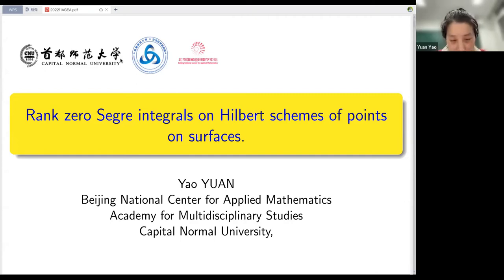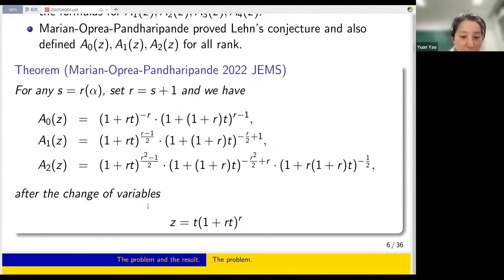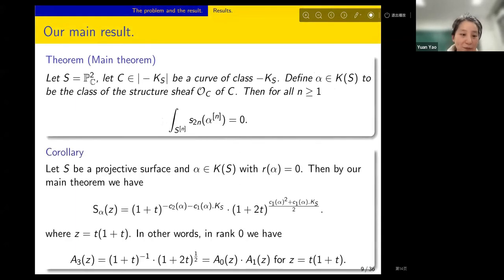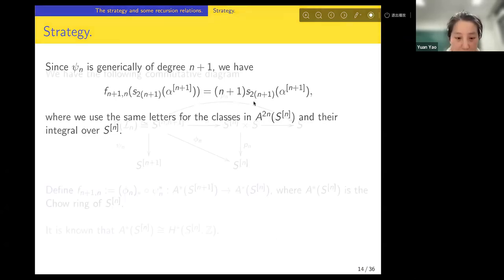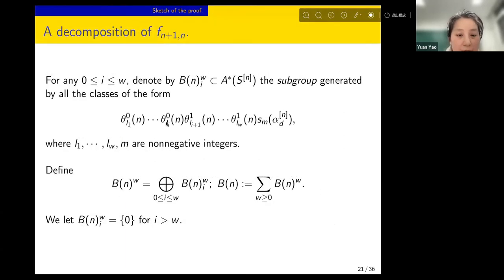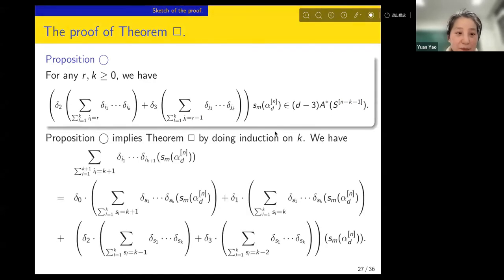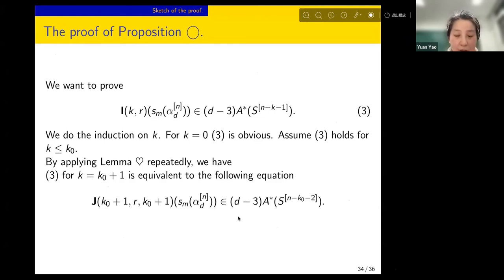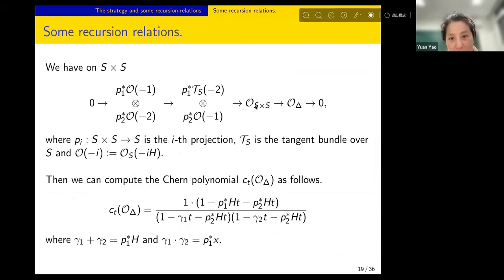AGEA 20221111 Yuan